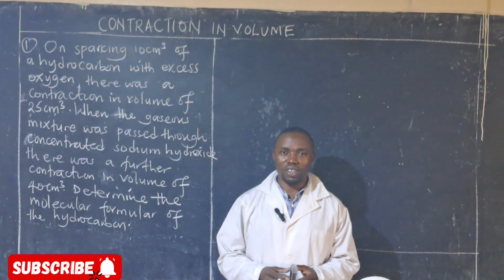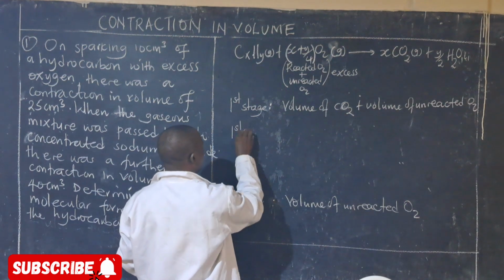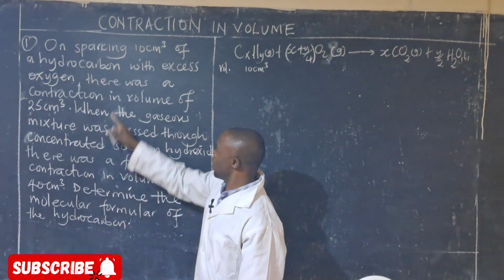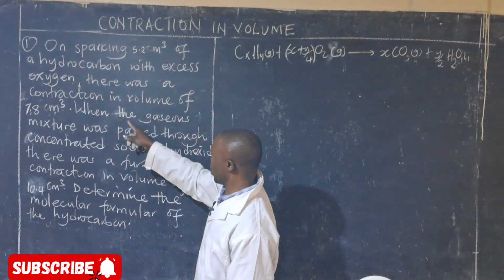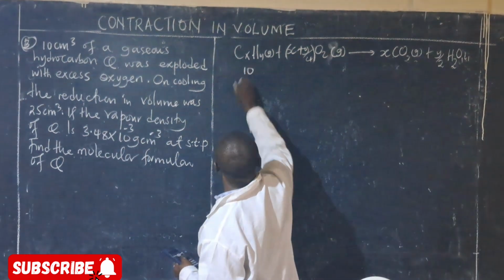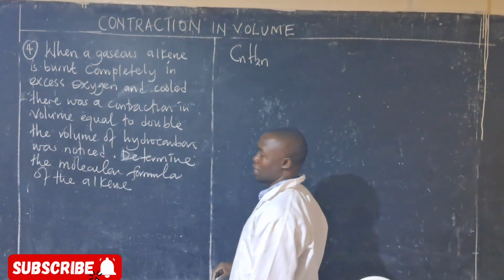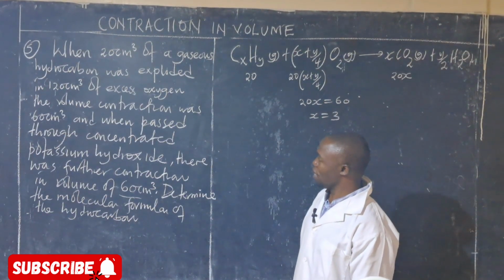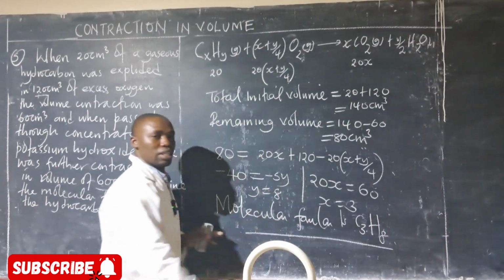EUDIOMETRY (CONTRACTION IN VOLUME PROBLEMS)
In this video I deal with questions in eudiometry which strictly involve for contraction in volume chemistry education hydrocarbon contraction sciencebro